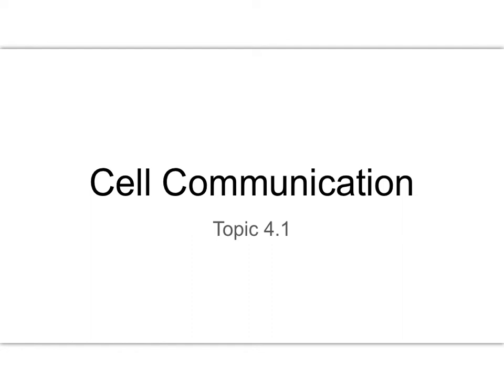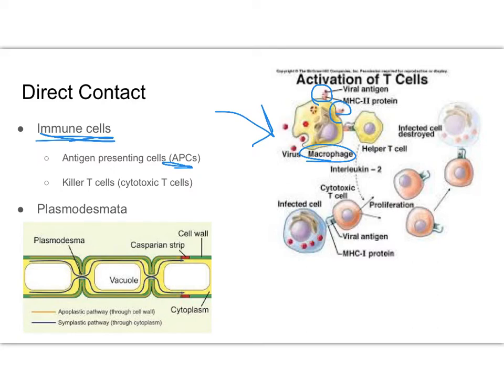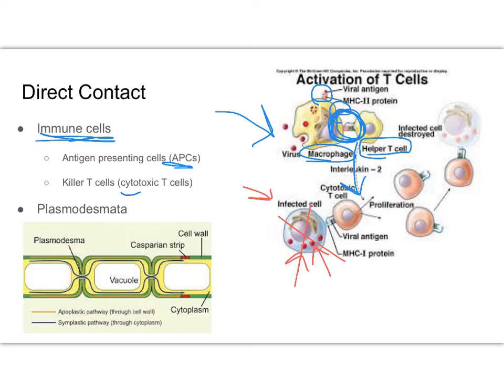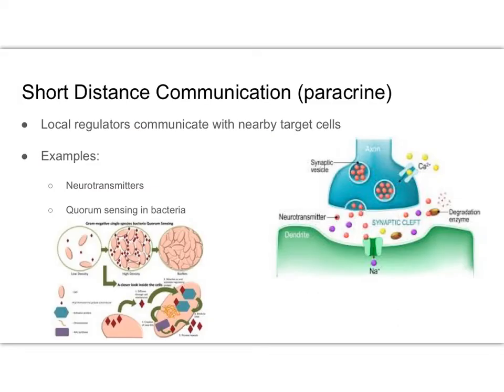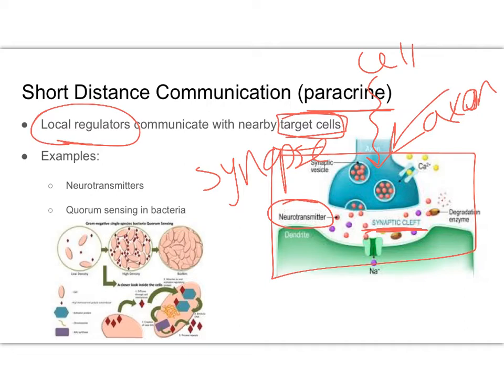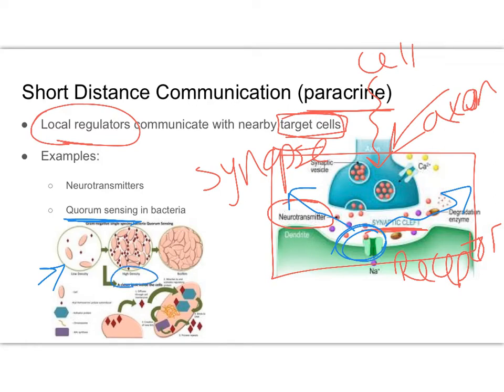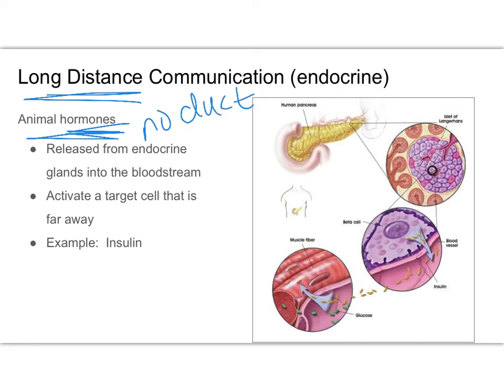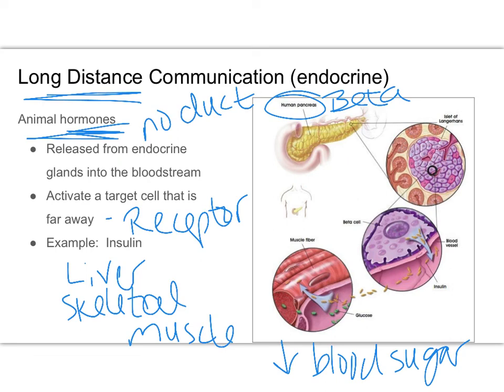Cell communication 4.1